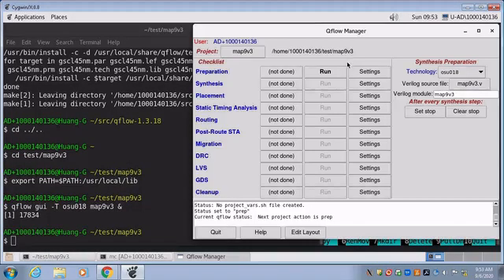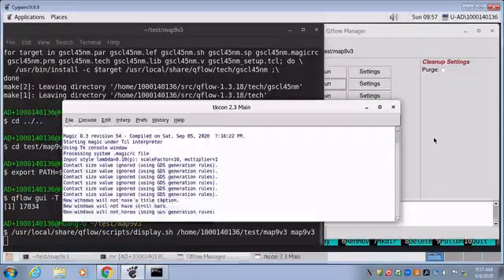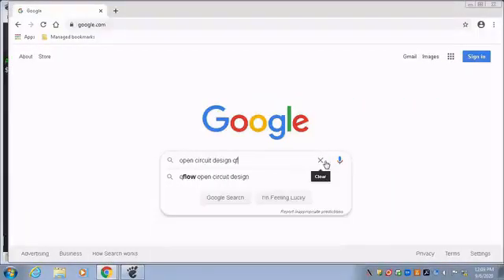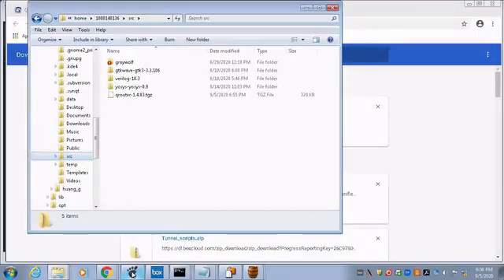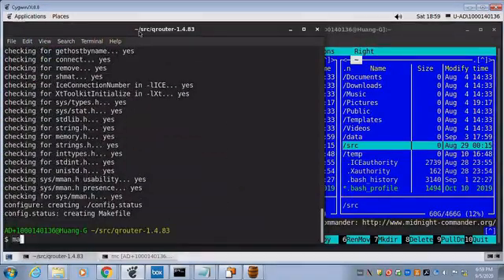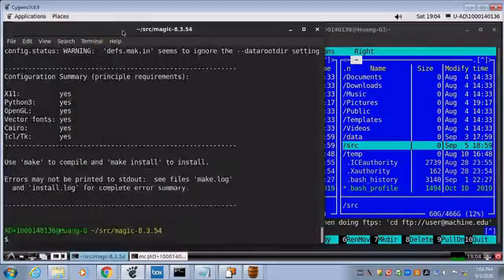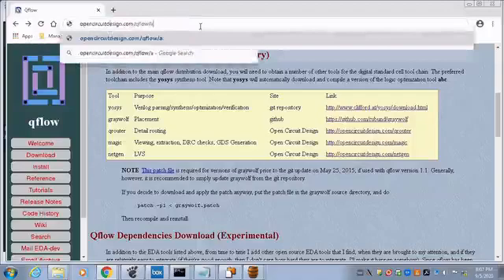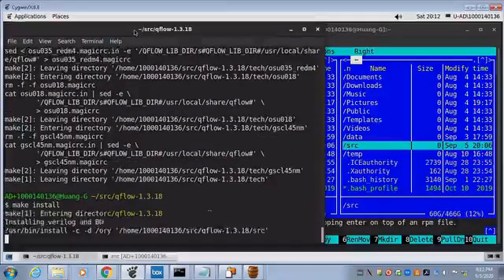IC Design EDA on Windows with QFlow